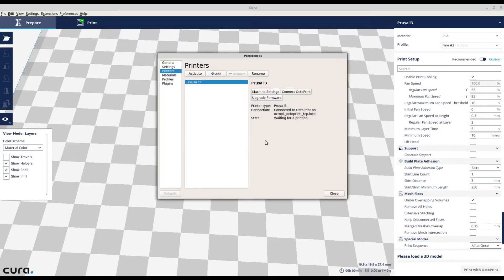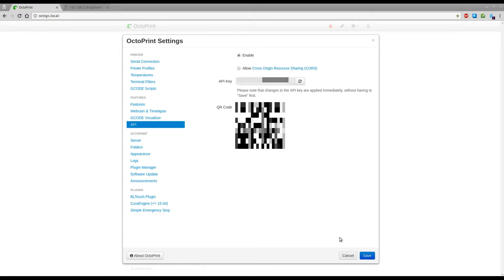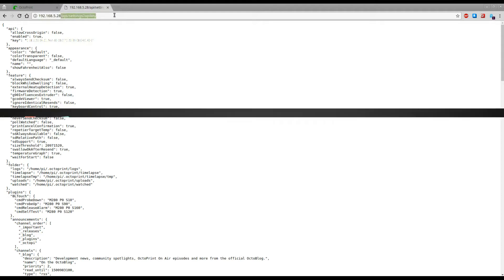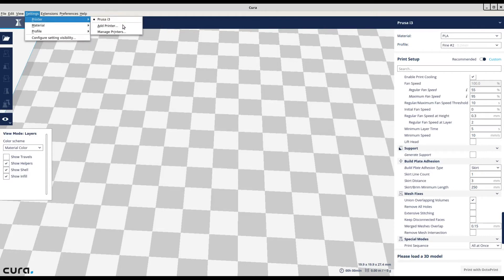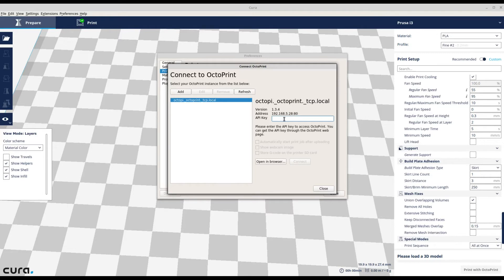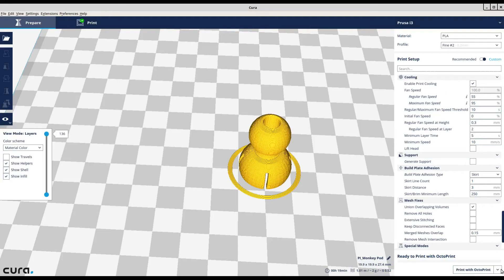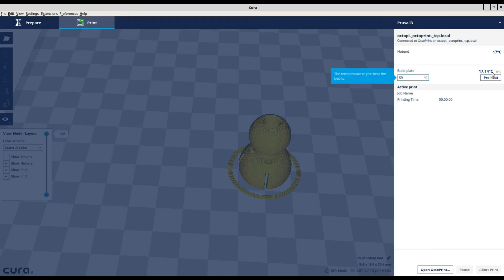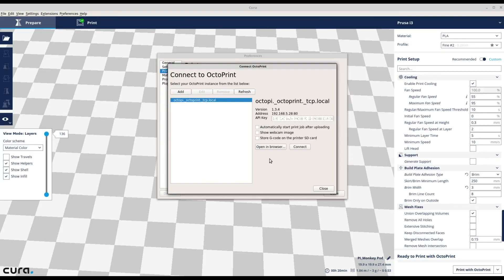Connect Cura to OctoPrint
Connect Cura 2.7 slicing software to OctoPrint using the correct API key found in the OctoPrint setting.